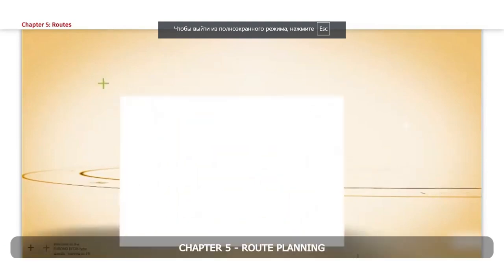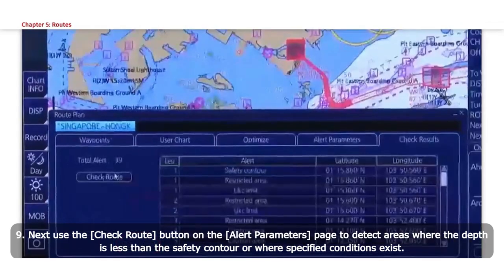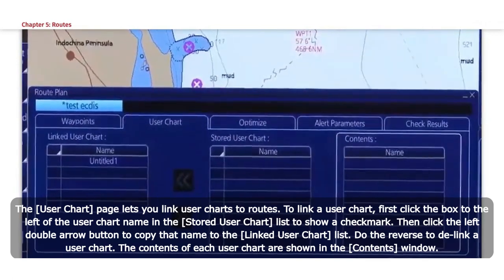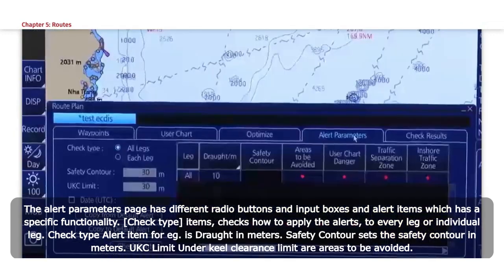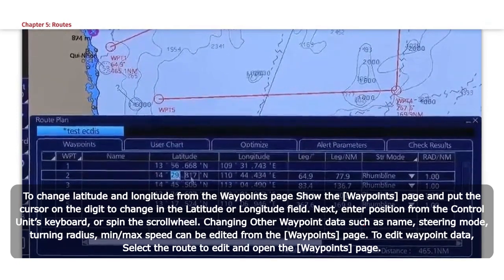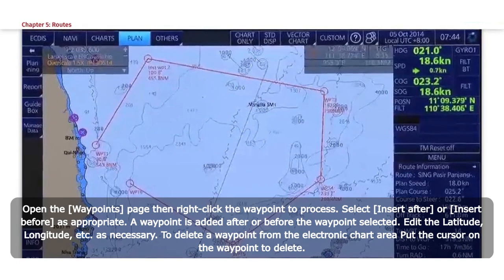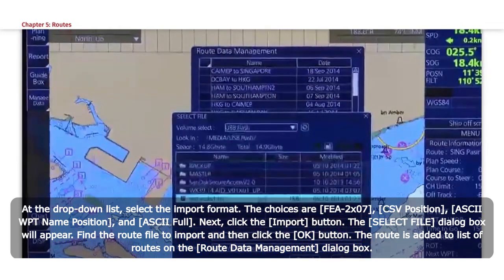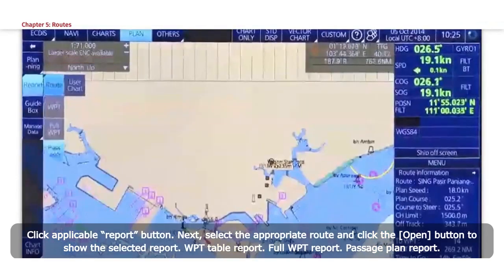STEP-BY-STEP: Voyage Planning on the Furuno ECDIS